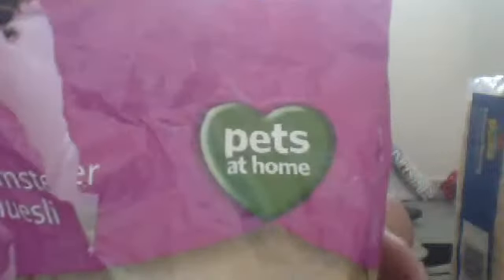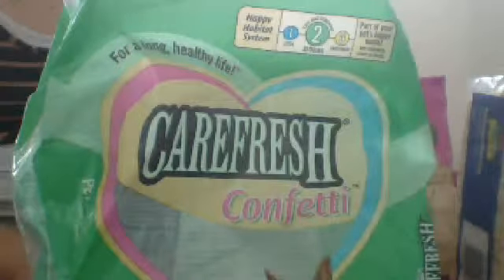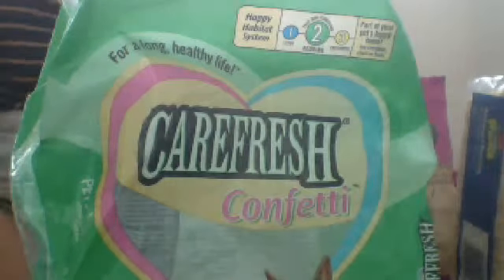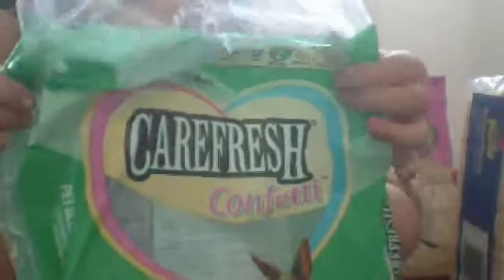syrian hamster care